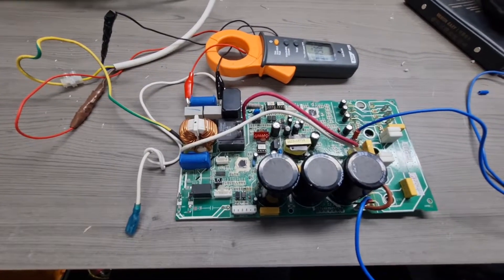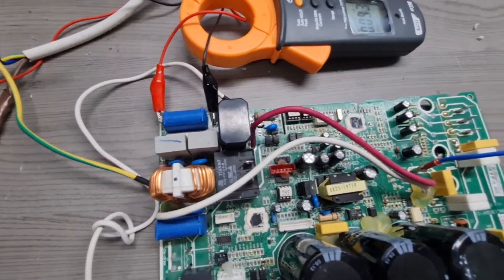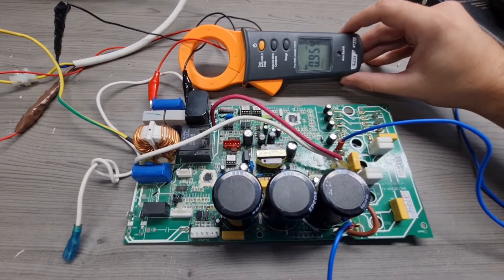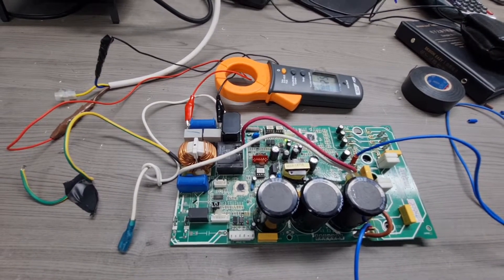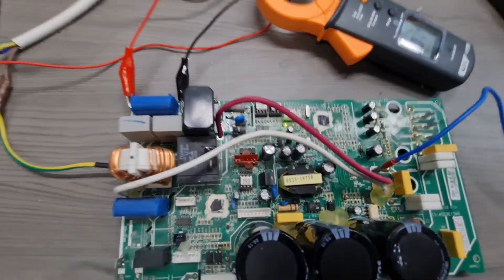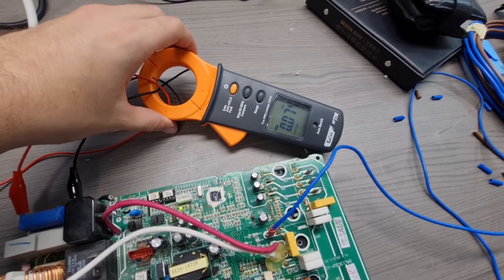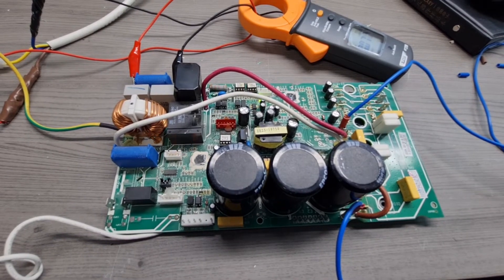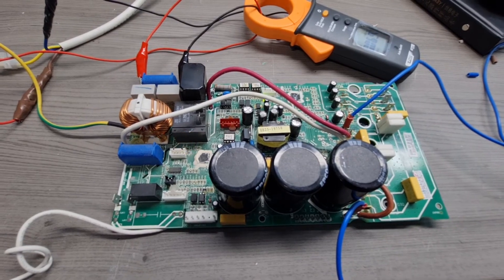Circuit Board Earth Leakage - Where does it come from?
Experimental testing for leakage on a printed circuit with and without Y capacitors.